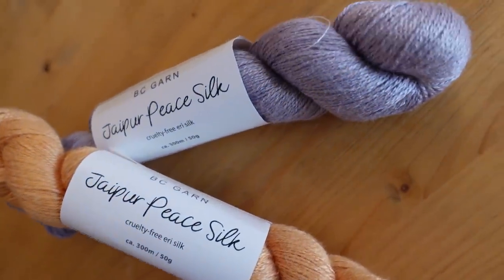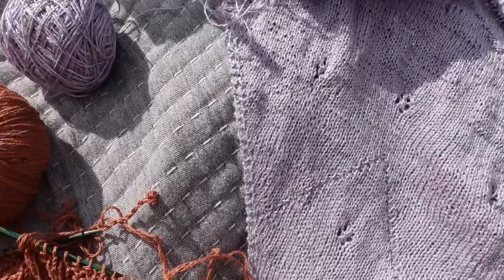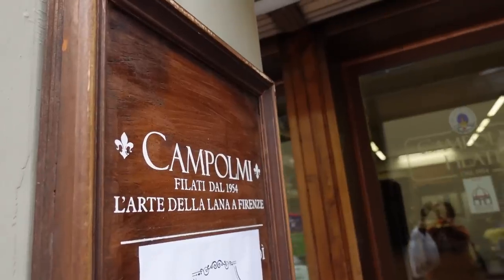Everything I knitted with Cruelty-free Silk | The Silky Way final episode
Final episode of the mini series about knitting with cruelty-free silk yarns

Chapters:
00:00 intro
03:48 1st yarn company: Campolmi Filati Cruelty-free silk yarns and the projects I knitted
15:36 2nd yarn company: Knitting for Olive Pure Silk and the projects I knitted
25:18 3rd yarn company: BC Garn Jaipur Peace Silk and the project I knitted
33:50 Final conclusions